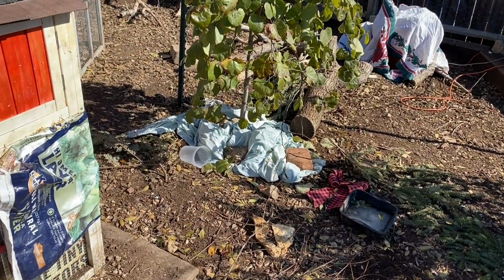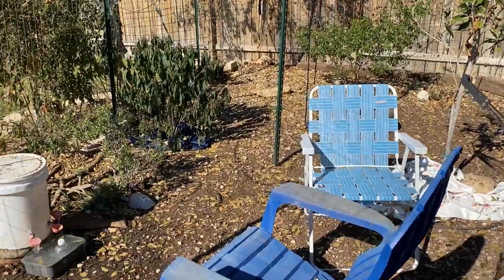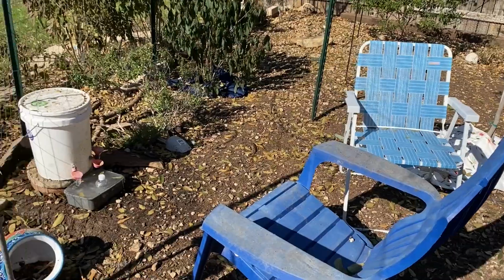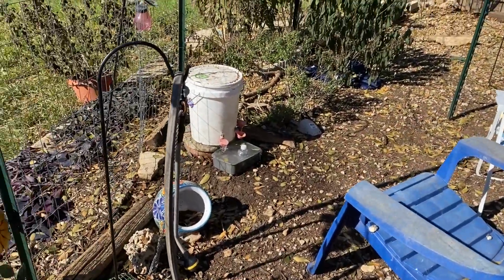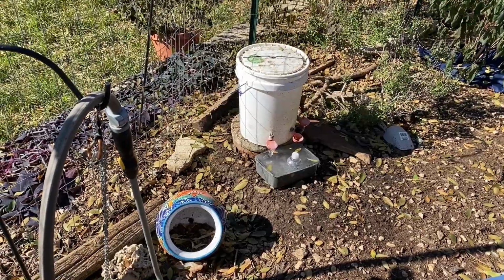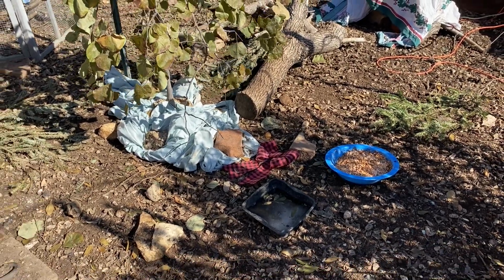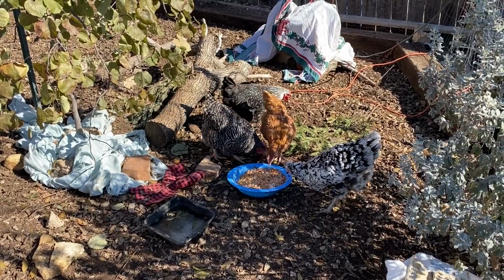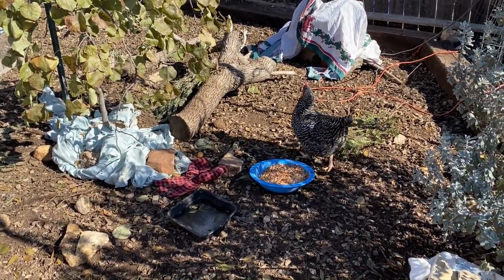How to Help Your Backyard Chickens When It's Below Freezing Temps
RSM has some advice to help all of the backyard chicken tenders. When it's below freezing outside, what do you need to do for your backyard chickens? What do you NOT need to worry about? Get real simple advice - spoiler alert, your chickens probably don't need a heater. They CAN get frostbite. Chickens ALWAYS need access to fresh clean (unfrozen) food and water.

THE CHICKEN TENDER'S JOURNAL IS LIVE AND READY FOR PURCHASE! RSM is so happy to offer this to the community and really appreciates your support.

Remember that RSM has literally hundreds of videos here to help you get more detailed information on all kinds of topics, from chicken medical issues and general health, to chickens and your plants, to chicken treats and snacks!

RSM now works with Grubbly Farms to spread the word about healthy, sustainable feed and treats for your backyard chickens! Grown responsibly in the US and Canada, always ship for free, and use RSM’s code for your own discount!

RSM is not a medical professional.